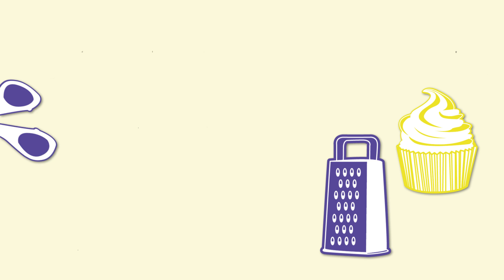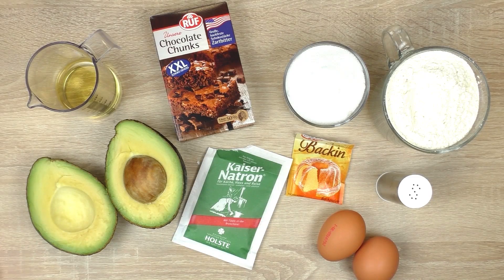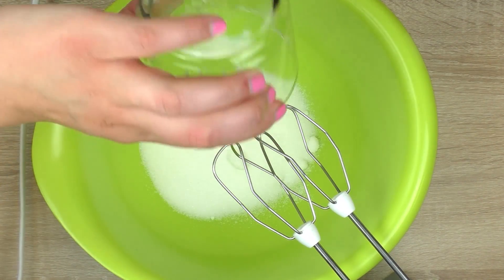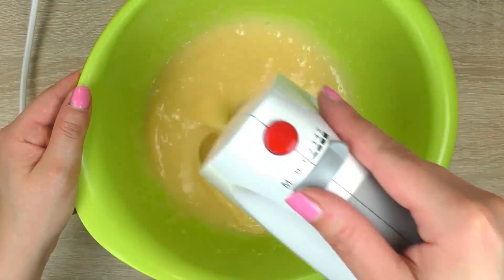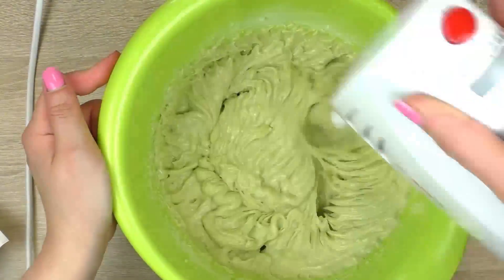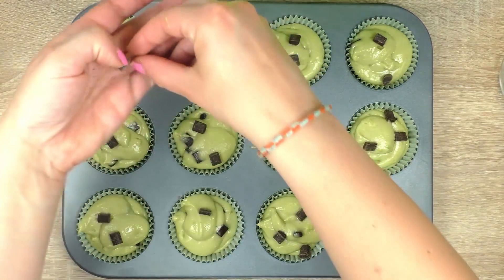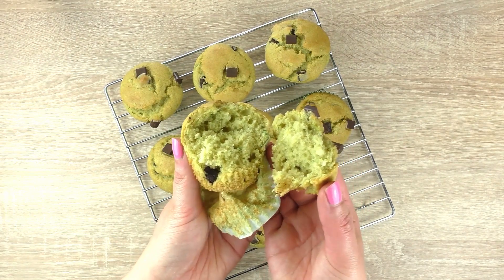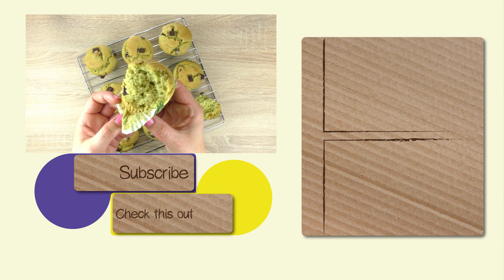Avocado Cupcakes | Chocolate and Avocado | Alternative Muffin Ideas